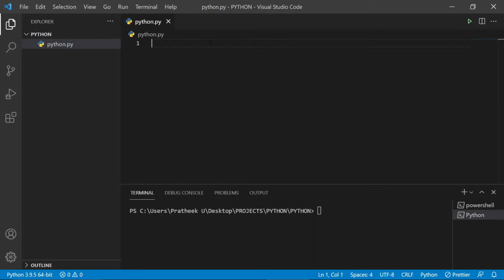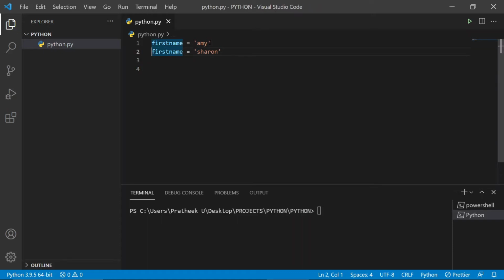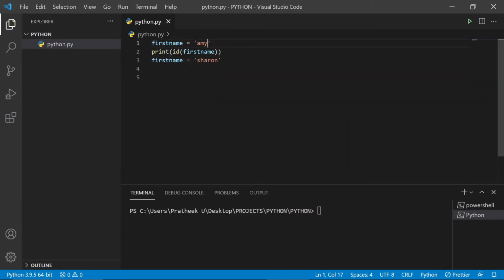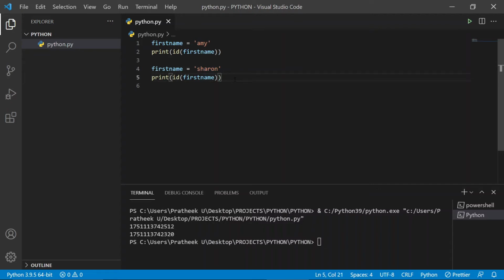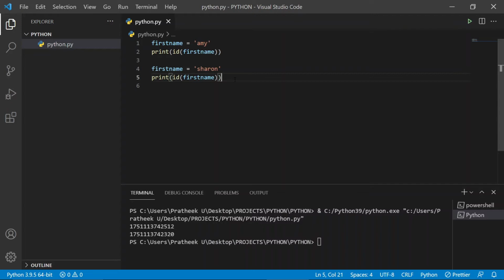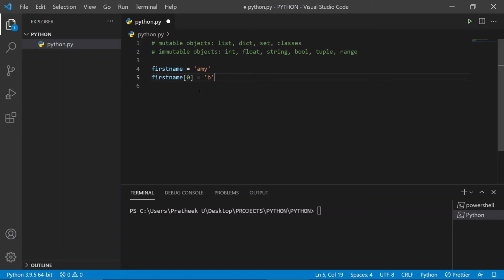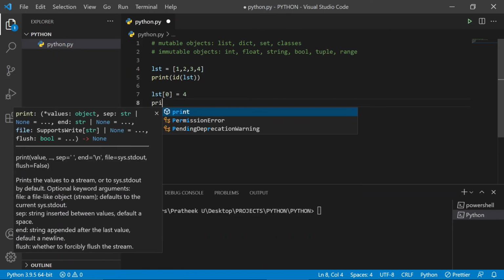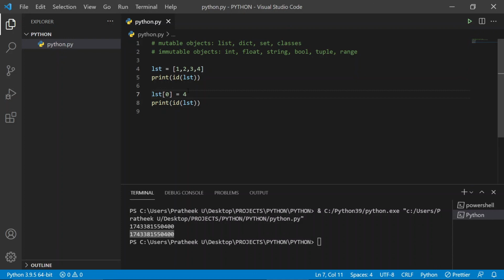Mutables & Immutables: Python Tutorial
In this video, we will be looking at the mutability and immutability behavior of datatypes and objects. This is one of those concepts that trips many beginner level programmers off.

Mutable objects can change the state or contents after being assigned to a variable while immutable objects cannot. Watch and learn this concept with a rich example to make sure you understand this concept really well